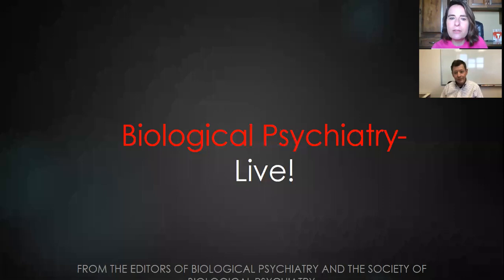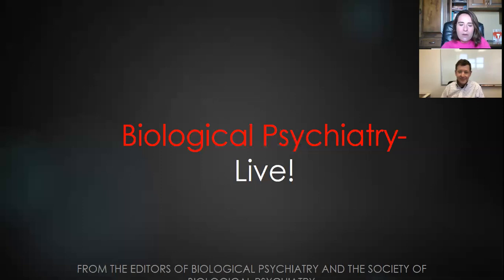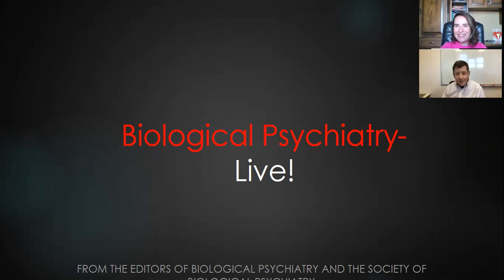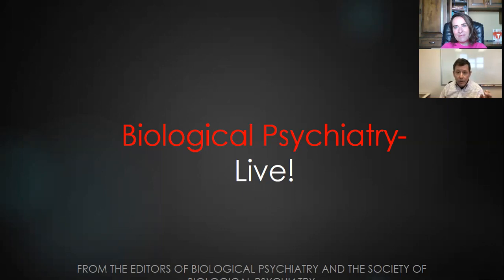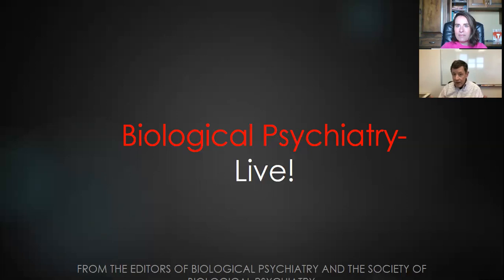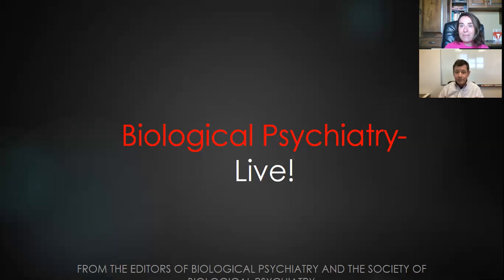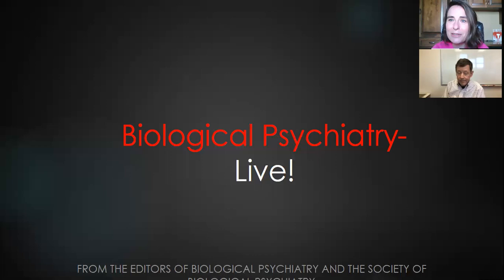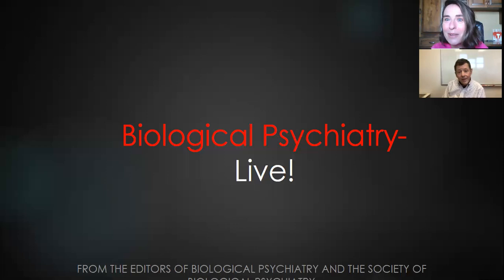Dr Berridge Podcast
February 4, 2021 - Dr. Tamar Gur, Biological Psychiatry’s social media editor, interviews Dr. Kent Berridge about his recently published article on stress, CRF, and relapse.